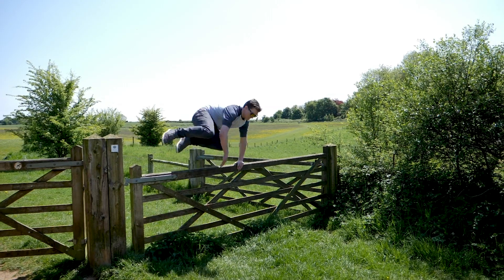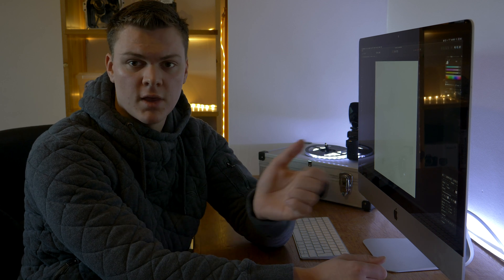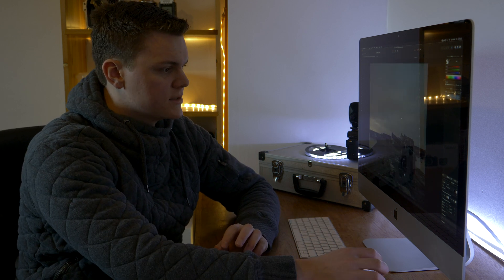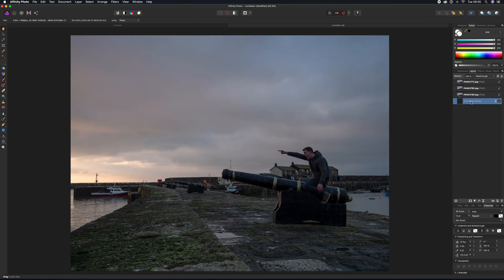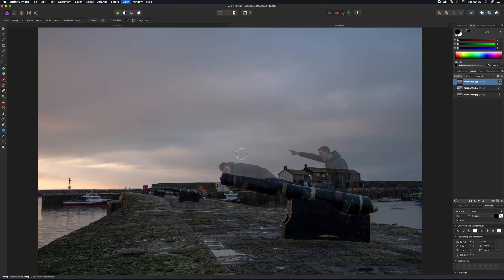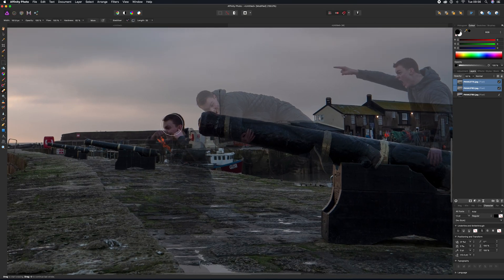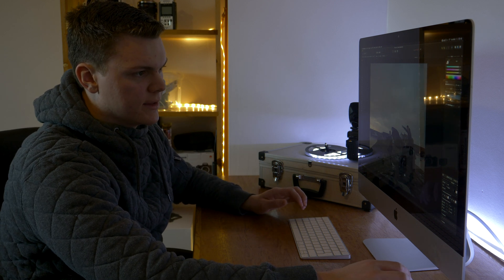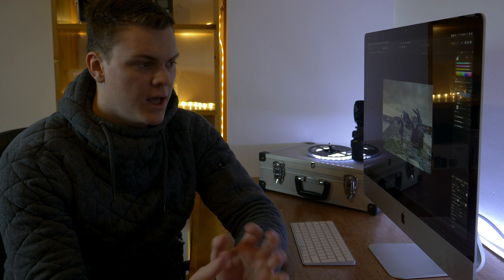How To Clone Yourself In Photos (Affinity Photo)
How To Clone Yourself In Photos

TAKE GARE ARE USE

This video was shot on the Panasonic GH5

Canon EOS M50

RØDE VideoMic Pro+

Zoom H4n Pro